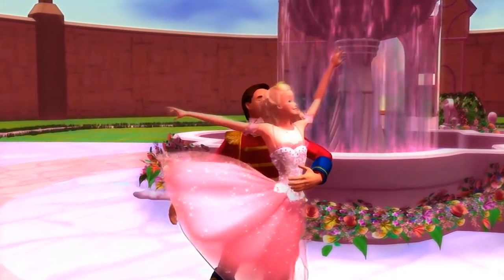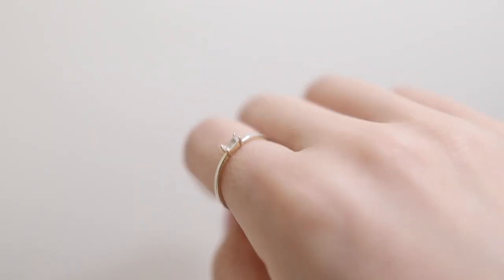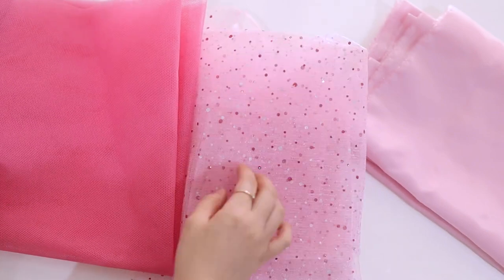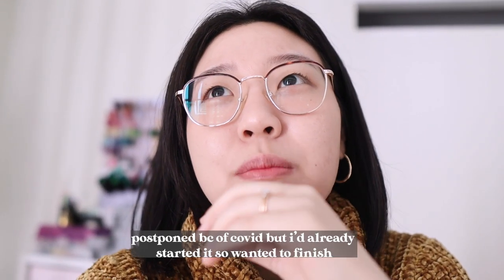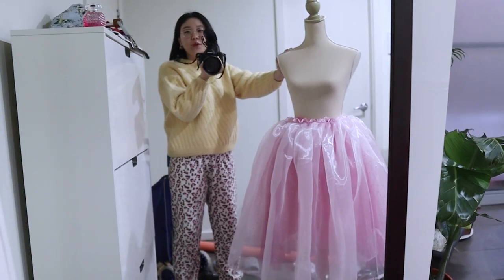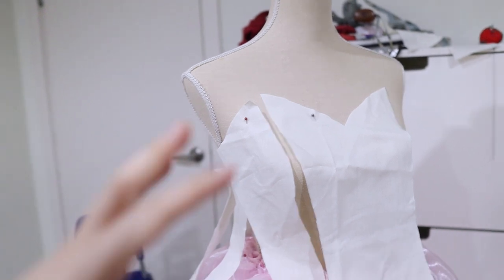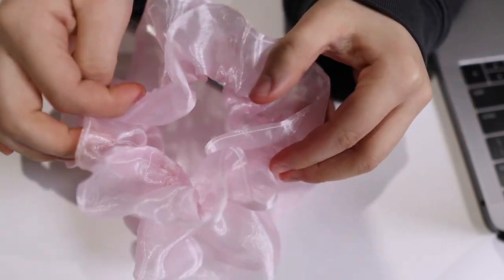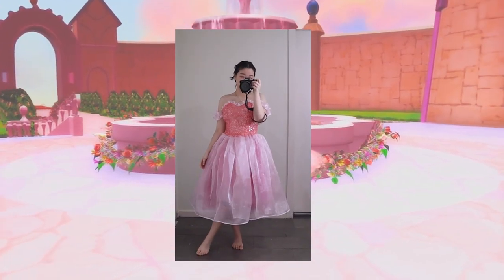DIY Princess / Fairy Costume (Barbie in the Nutcracker Dress) 🎀💕👛 | halfsoybean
Bodice pattern: I'll have it up soon, can't get some materials because of lockdown.

Making the barbie in the nutcracker dress. It's for my friend's birthday party but it is currently  postponed due to covid lockdown (once again.. )😭Also i keep referring to the move as barbie "as" the nutcracker idk why, but i know it's wrong 🤪

Tag your remakes at halfsewbean so I can see them!!

Juju B. Goode:
*Day 2. Red Bean Ice Bar
*Day 5.  Life of Whale